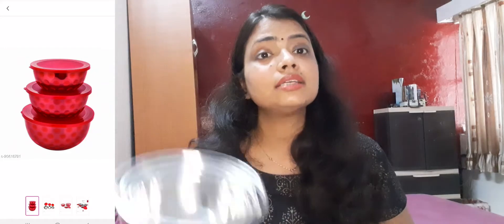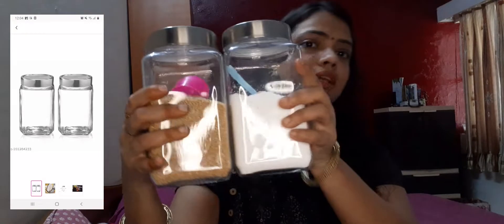Meesho Kitchen Haul | Useful Kitchen Products | Genuine Afteruse Review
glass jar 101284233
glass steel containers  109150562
steel chopping board 64627183
ceramic bowl 72396682
steel bowl with lid 20618721
coaster 53069084
steamer 2404338